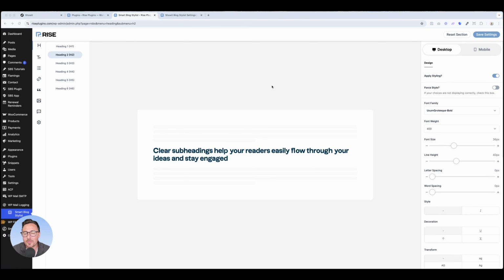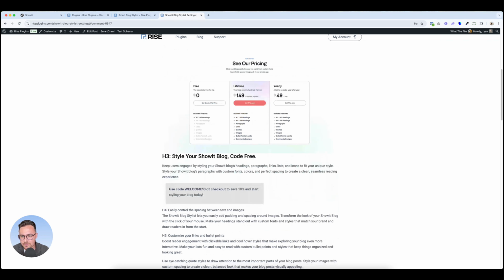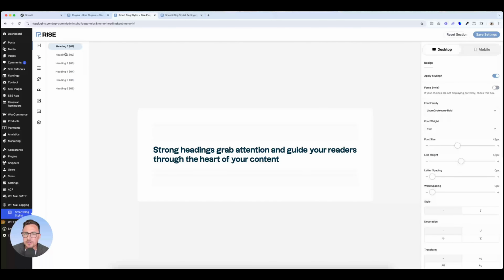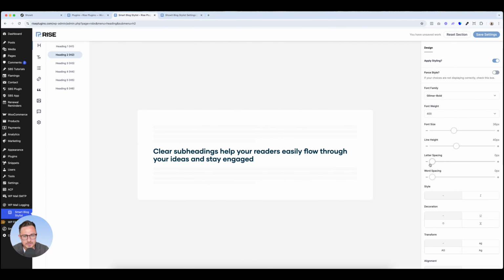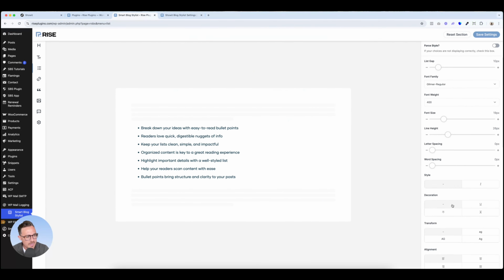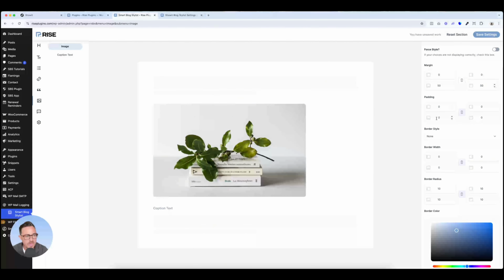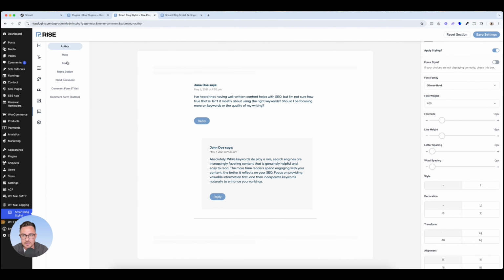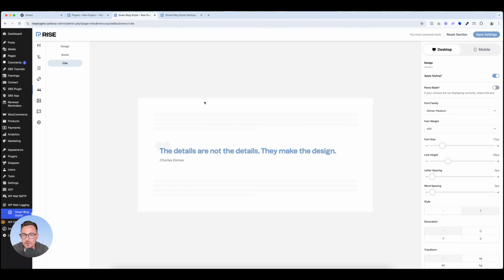Best Plugin for Showit Designers—No Code Needed!